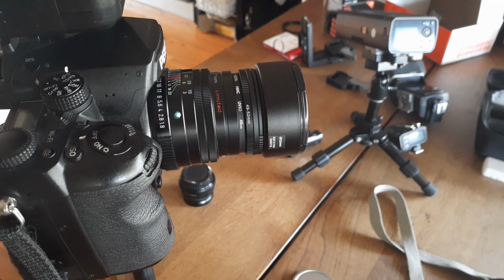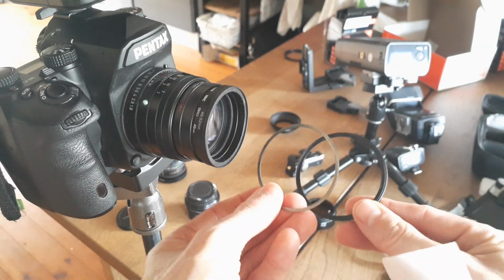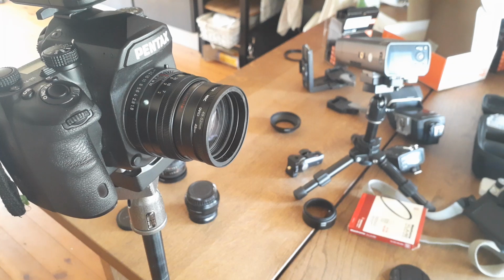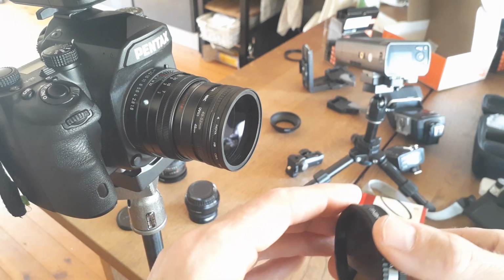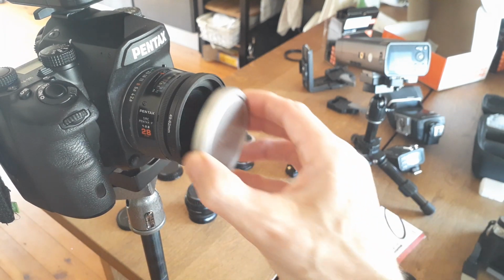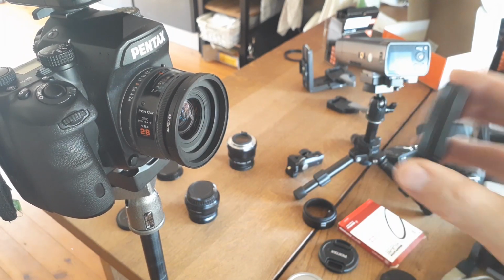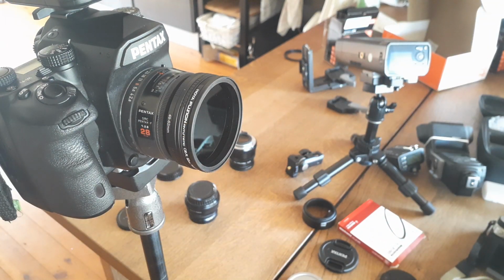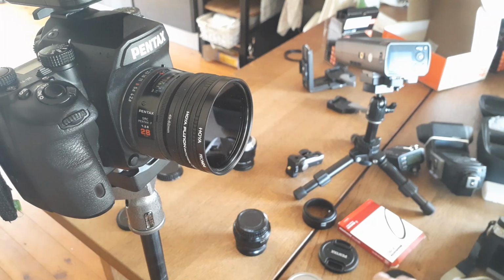Xume Manfrotto First Impression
Example of a composite shot using cpl first, then cpl+ND filter (for water). The idea is to have relatively still fern and foliage for the quick shutter shot and a longer exposure for the water (without compromising by removing ND filter).